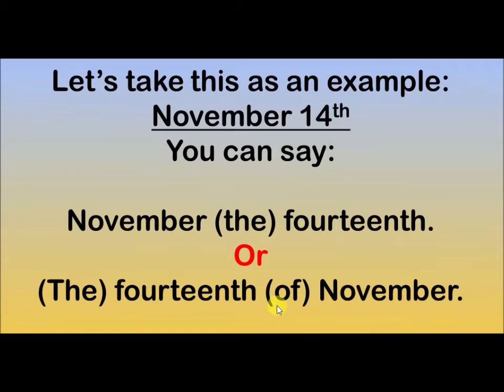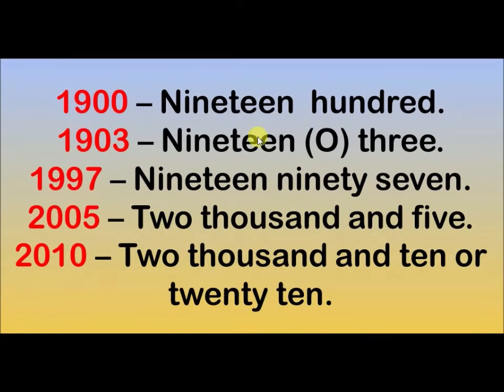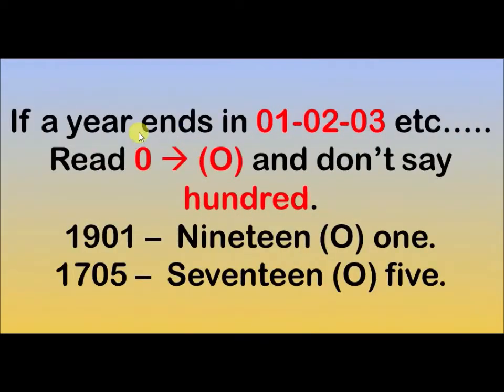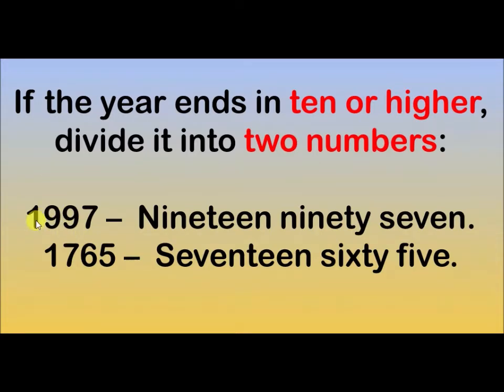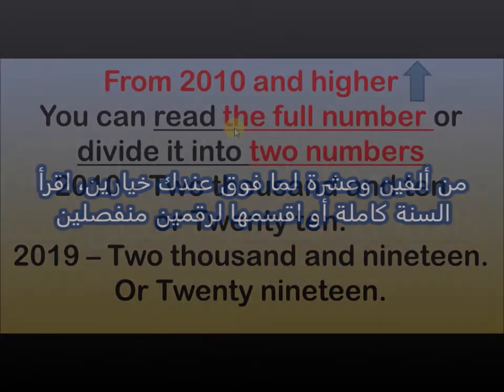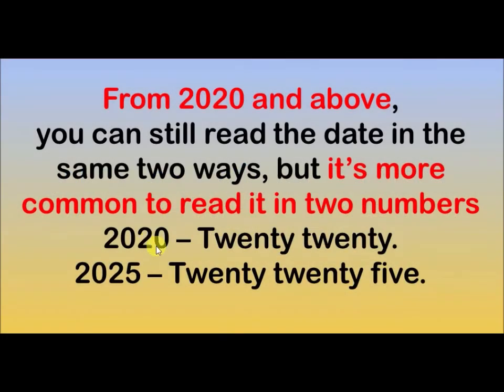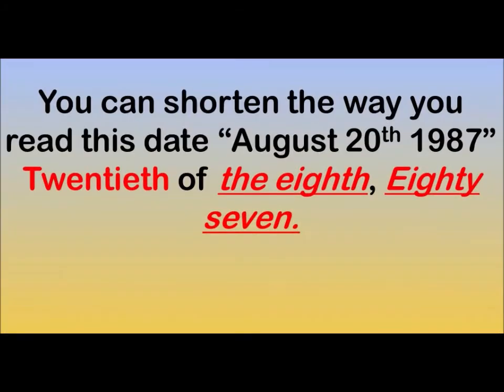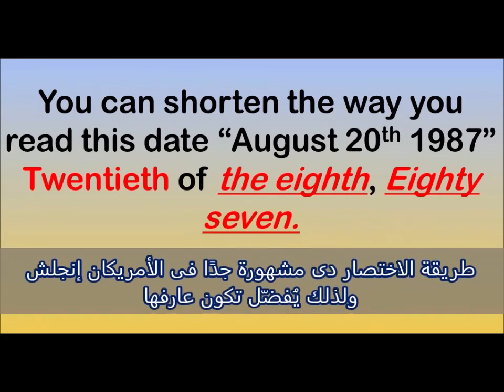How to read dates in English X English Spoken Lesson.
In the fourth episode from the beginners' course, you'll learn how to read dates in English and how to shorten your reading as well to understand Americans!
فى الحلقة الرابعة من كورس المبتدئين، هتتعلم ازاى تقرأ التاريخ فى اللغة الإنجليزية وإزاى تختصر فى طريقة القراءة واللى بالتالى هتعلمك إزاي تفهم الأمريكان وطريقة قرائتهم للتاريخ
To watch the playlist for the full course